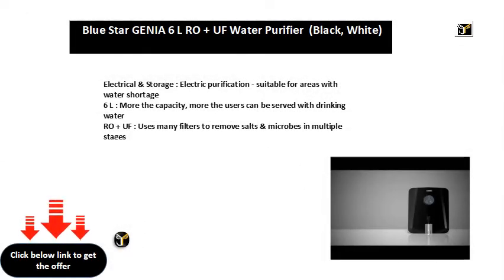Blue Star GENIA 6 L RO + UF Water Purifier Black, White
6 L : More the capacity, more the users can be served with drinking water
RO + UF : Uses many filters to remove salts & microbes in multiple stages